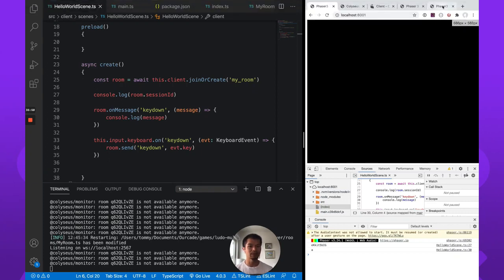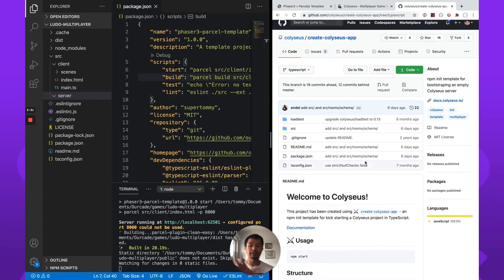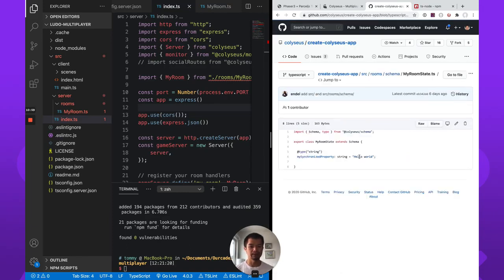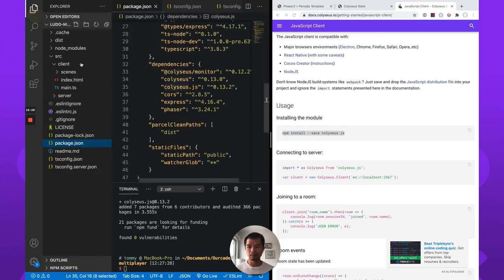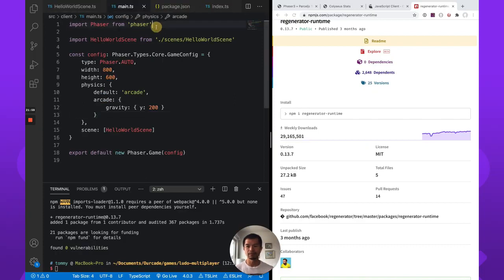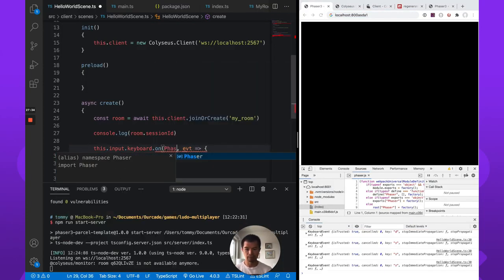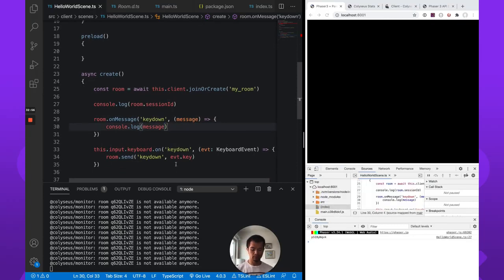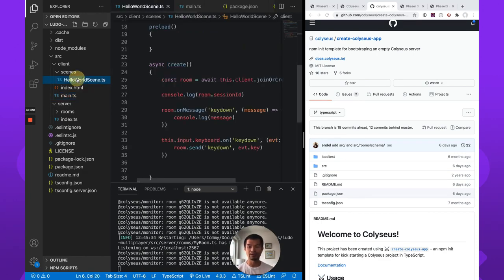Multiplayer Game Server Project Setup with Colyseus & Phaser 3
Need some fast and lightweight loading animations to add to your Phaser3 game? Check out Phaser Loading to get an ever-growing set of loading animations that can be layered between GameObjects

Colyseus is a battle-tested multiplayer game server that runs on Nodejs. In this video, we'll show you how to set up a project with Colyseus and Phaser 3 so that code can be easily shared between them where appropriate.